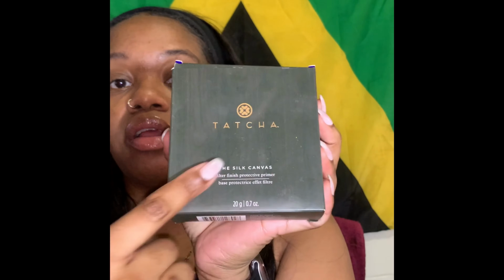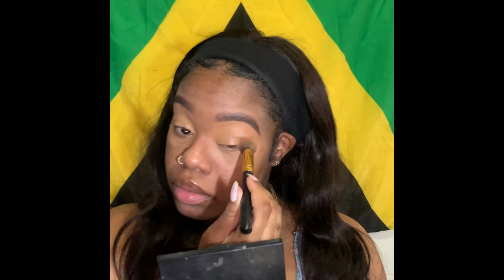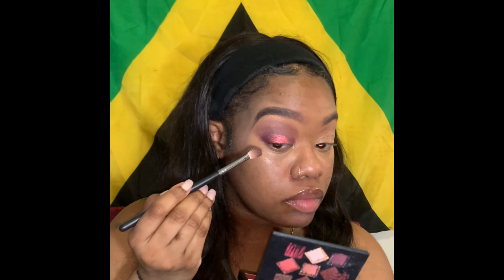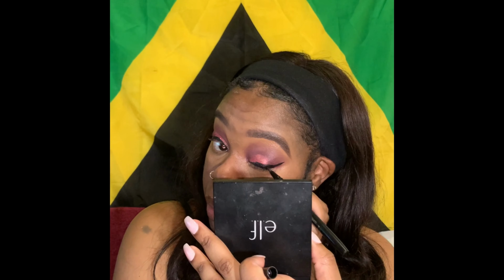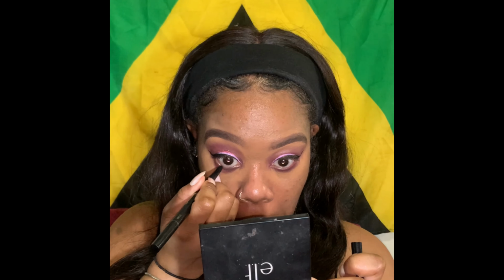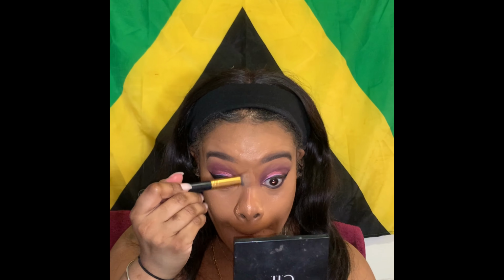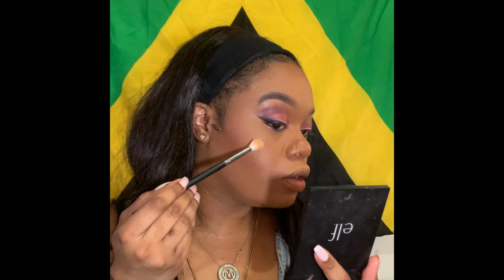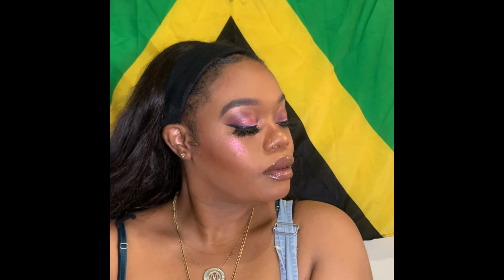Soft mauve glam tutorial